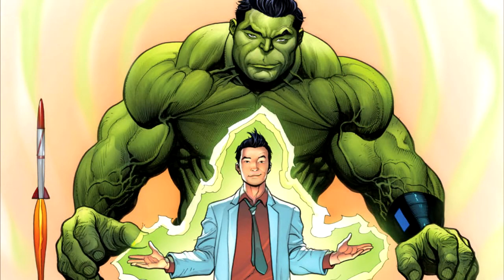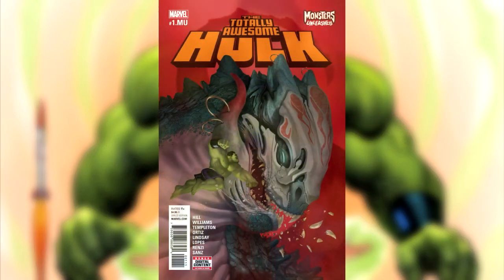Totally Awesome Hulk #1.MU | COMIC BOOK UNIVERSITY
Totally Awesome Hulk versus Godzilla... kind of. Amadeus Cho

comic_book_university